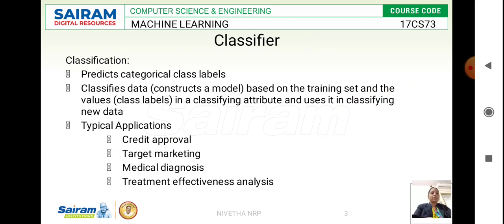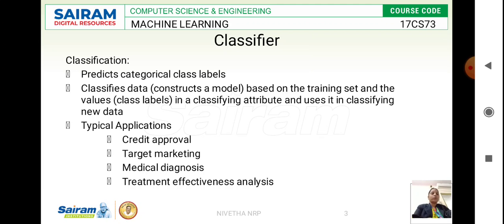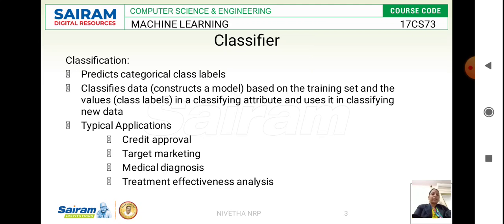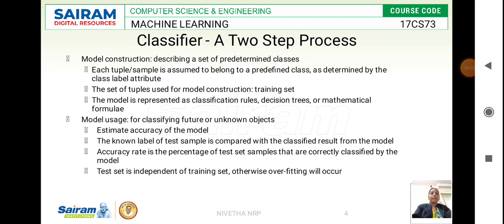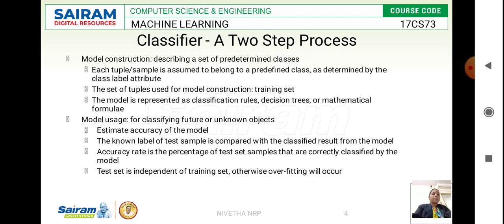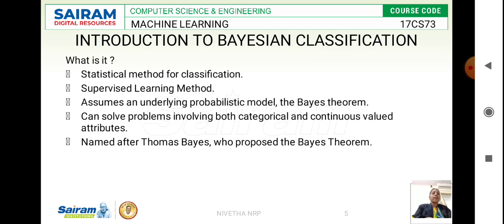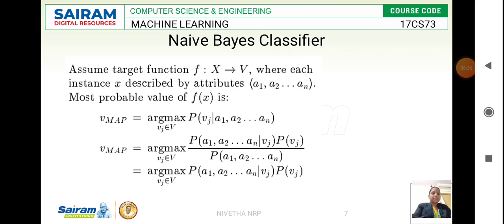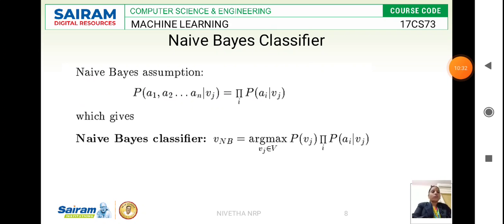Lecturevideo _17CS73 _Modulu4 _Naive Bayes classifier_Nivetha